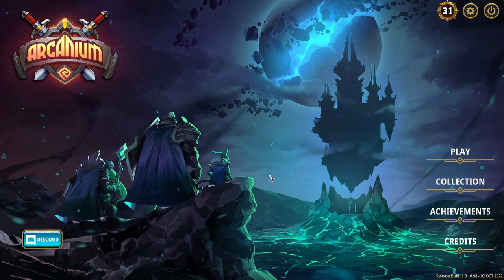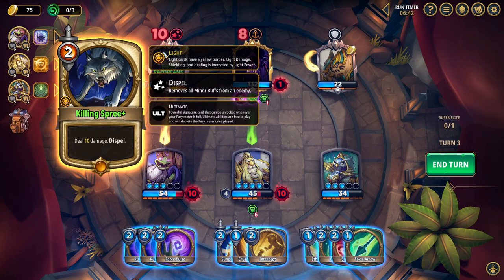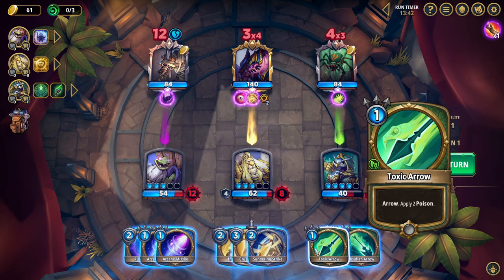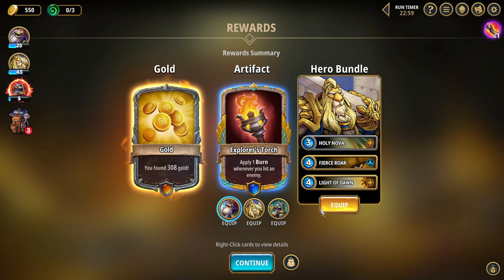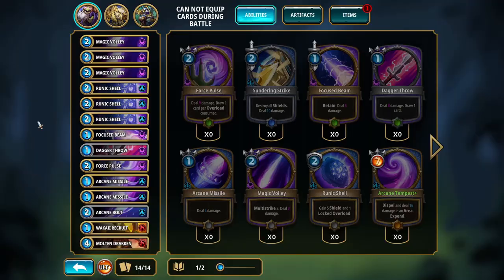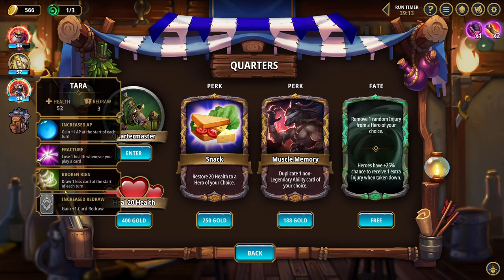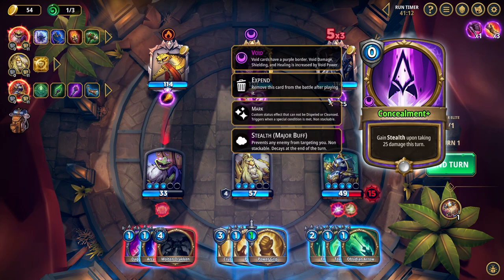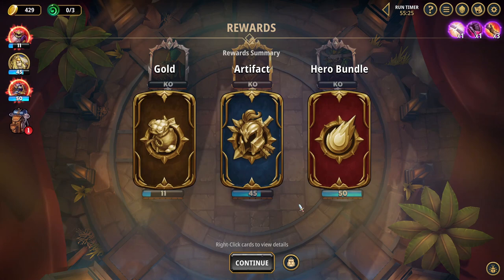Extremely BROKEN Poison Build! | Arcanium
Arcanium is an Open-world, Strategy Card Adventure that merges Roguelite and Deckbuilding genres like never before. Control your party of three heroes, craft your deck, unlock a vast amount of cards and items and save the world of Arzu from corruption!

| SOCIAL LINKS |